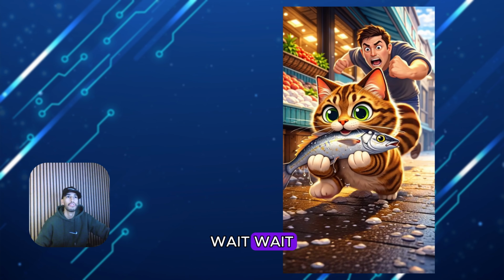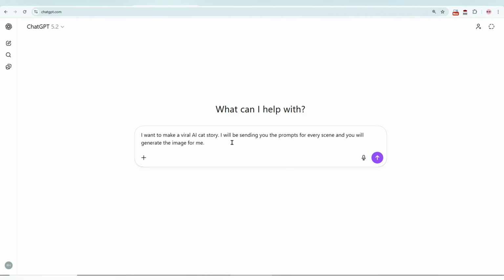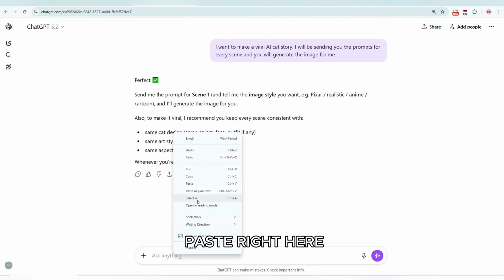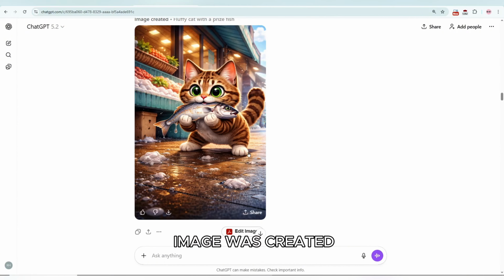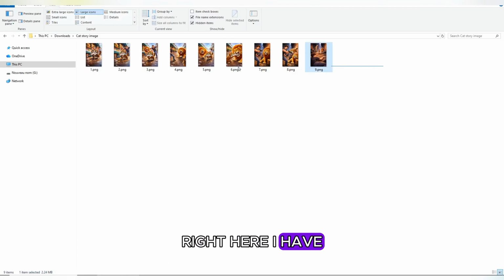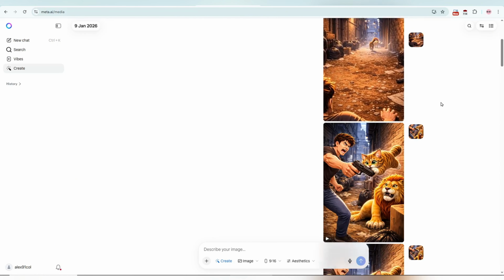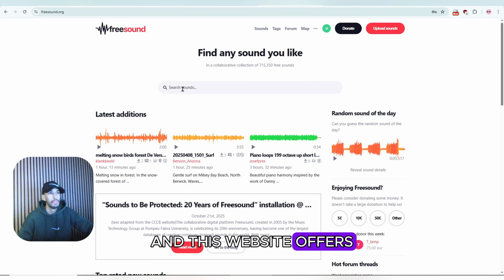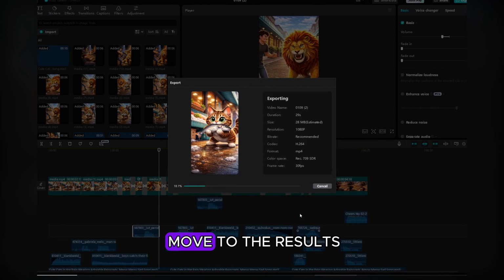AI Cat Story Shorts Going Crazy on YouTube Right Now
Hey guys, welcome back to the channel! In this video, we're diving into how to create exciting AI cat stories using only free AI tools. We'll show you how to leverage chatgpt image to generate captivating visuals and transform them into engaging cat animation. Learn to make your own ai cat videos!

00:00 intro
00:51 AI Cat shorts tutorial
03:37 animation with Meta ai
04:52 capcut edit
06:18 results